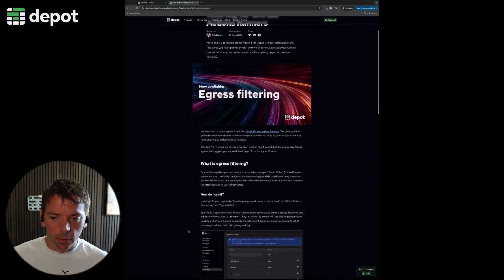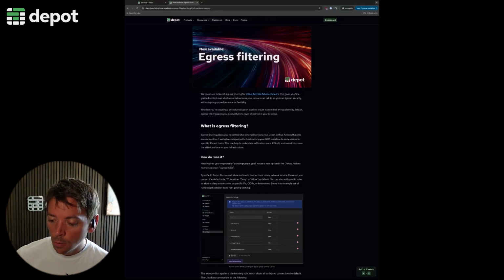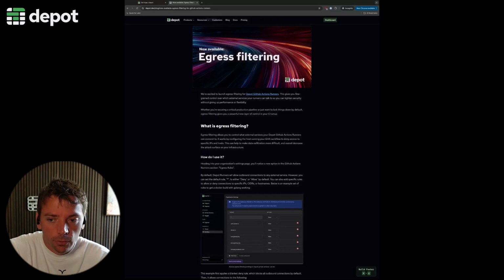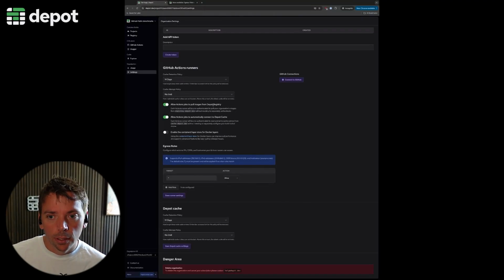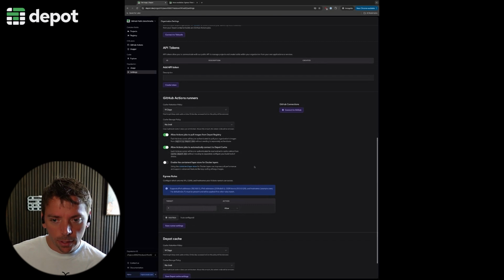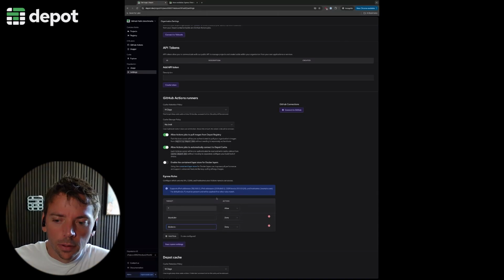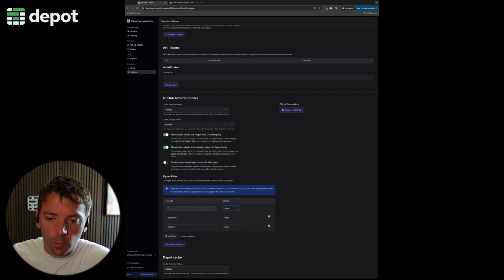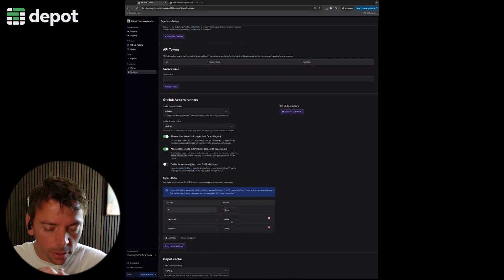GitHub Actions Security Flaw: How Egress Filtering Protects Your Code (Setup Tutorial)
Your GitHub Actions runners can connect to ANYTHING on the internet by default - and that's a massive security risk. In this video, I'll show you how egress filtering can prevent your entire codebase from being leaked.